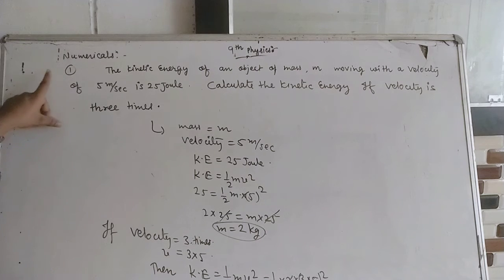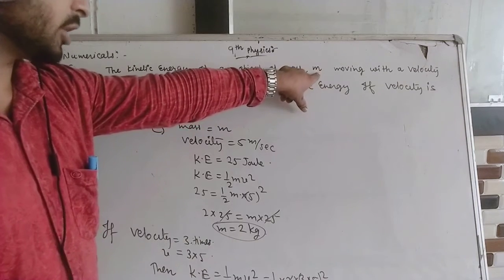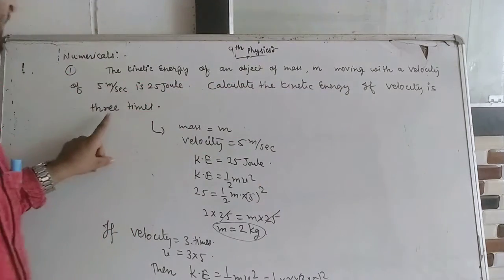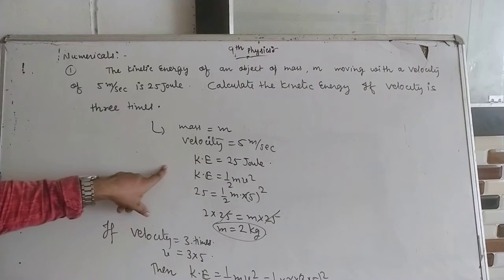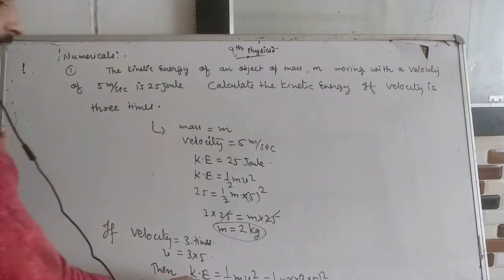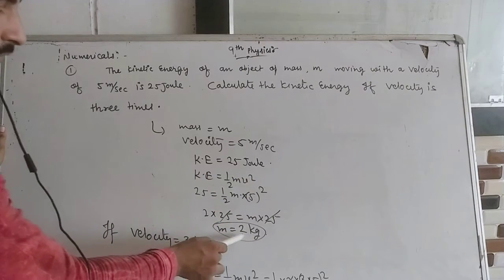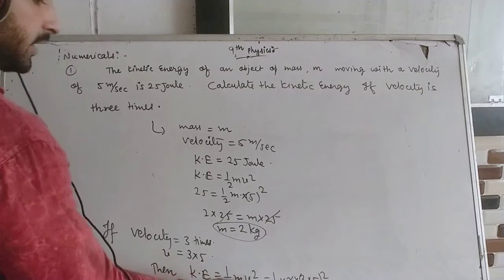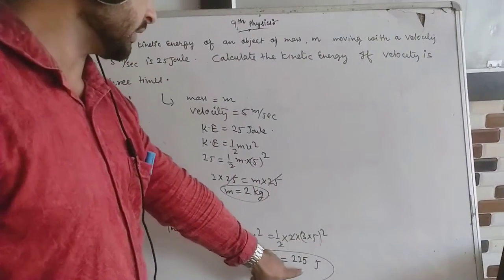September 16, 2020(5)